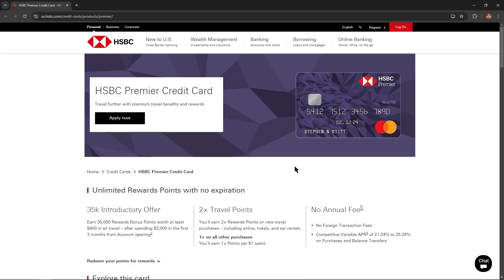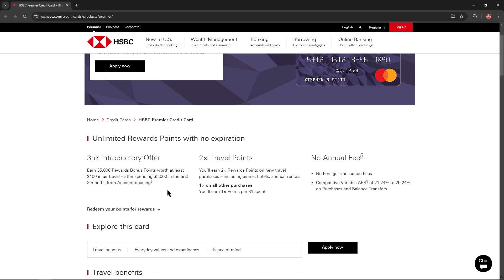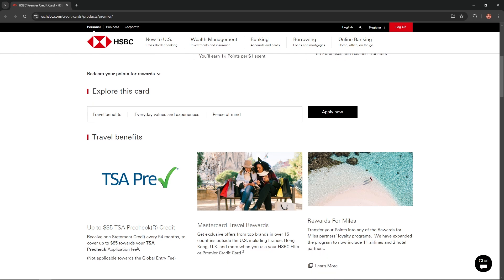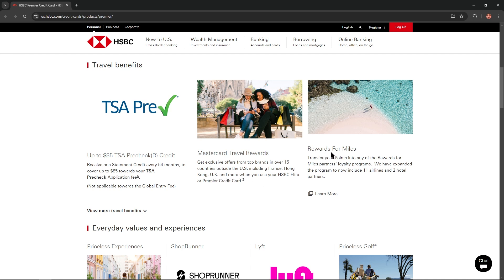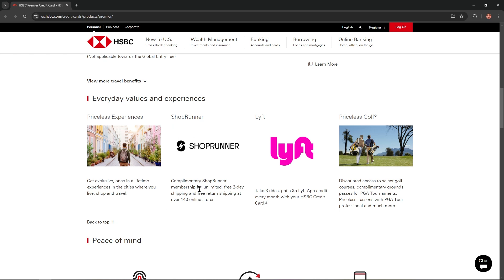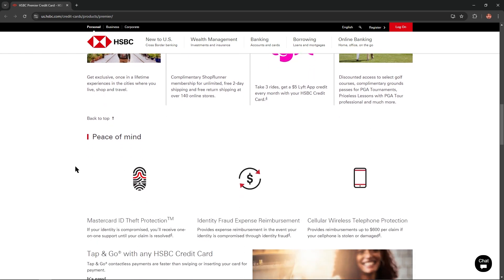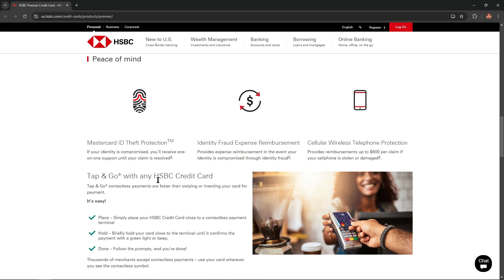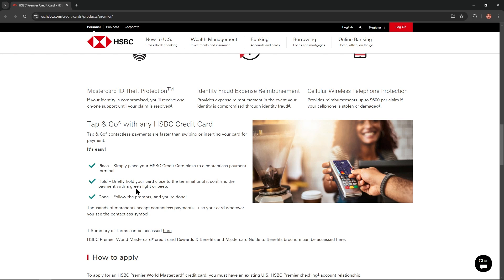HSBC Premier Credit Card Review - Watch Before you Apply